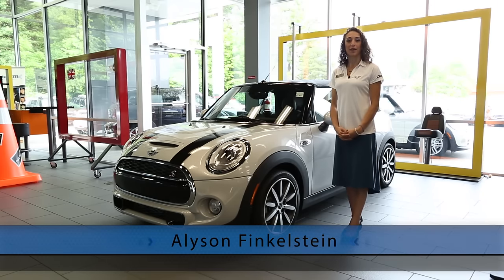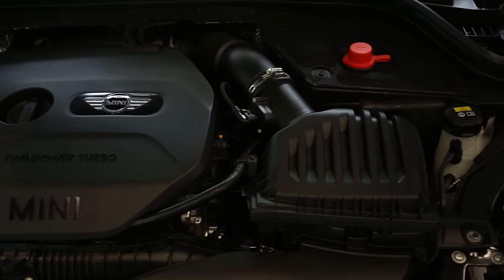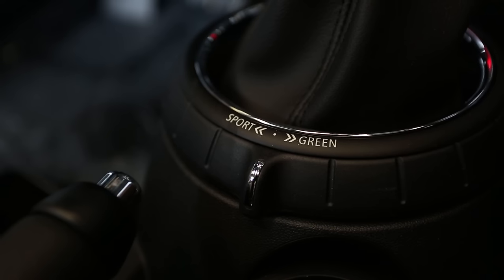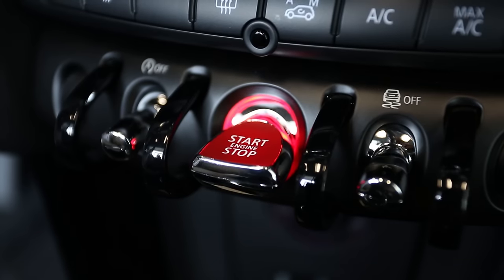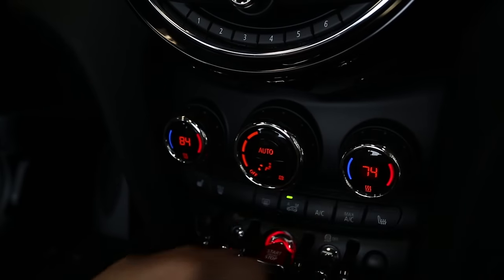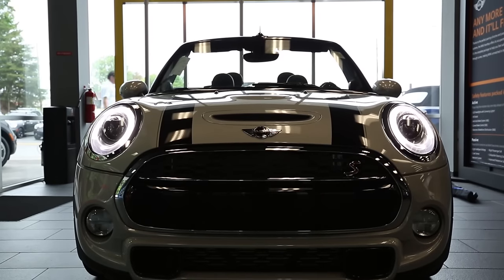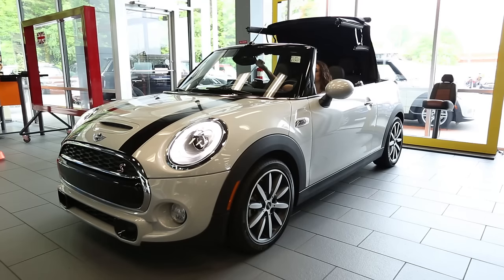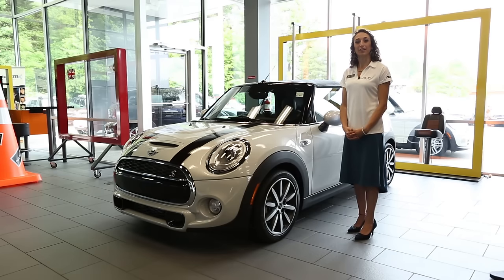2016 Mini Cooper Convertible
This is a preview of the 2016 Mini Cooper S Convertible, walk around video presented by Flow Mini of Winston Salem, NC. Be sure to visit your local Flow Mini dealership to take this beautiful automobile for a test drive.